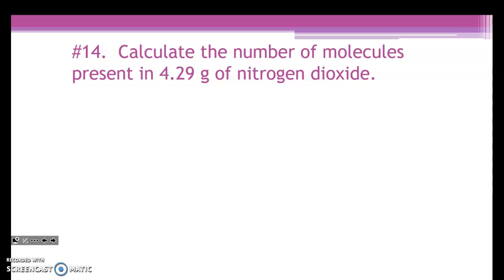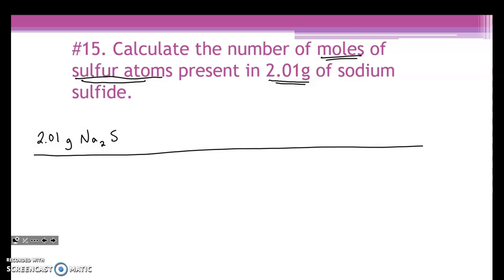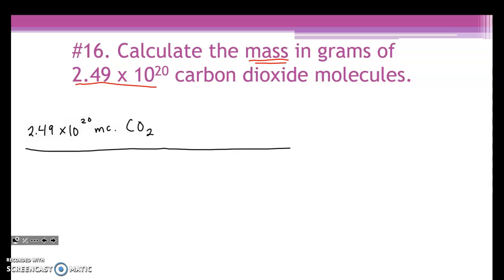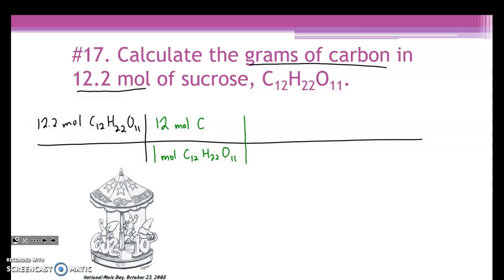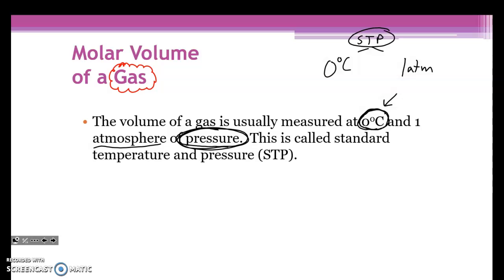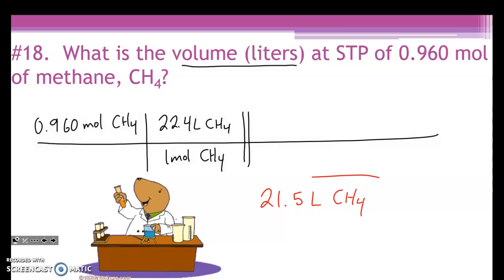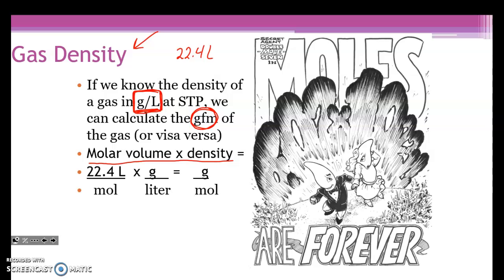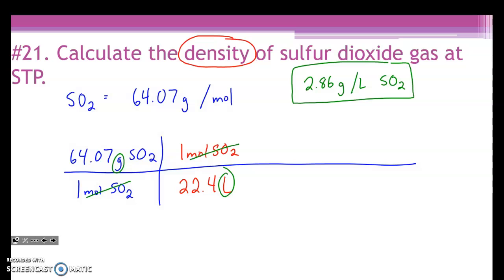Chapter 10 Part 3: Multi Step, Molar Volume, Density